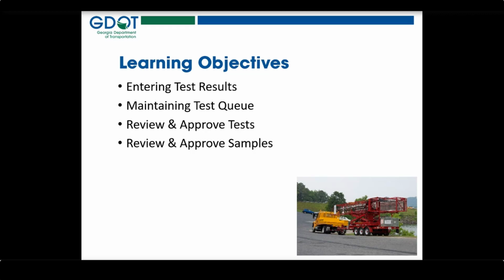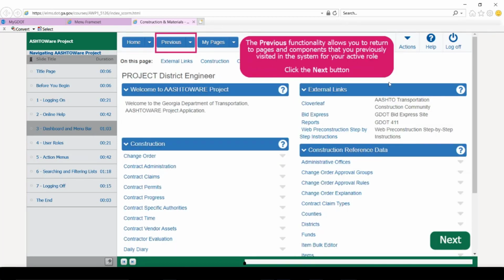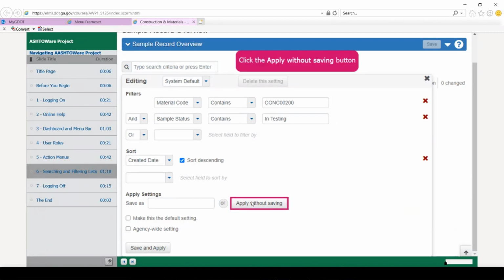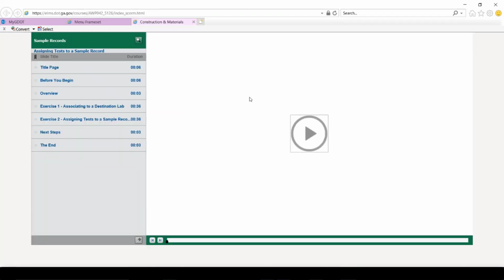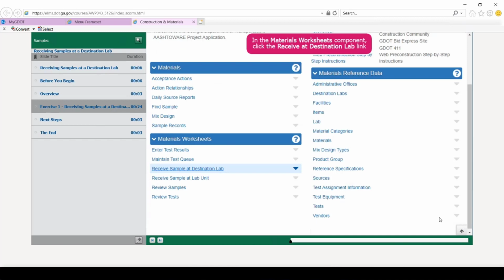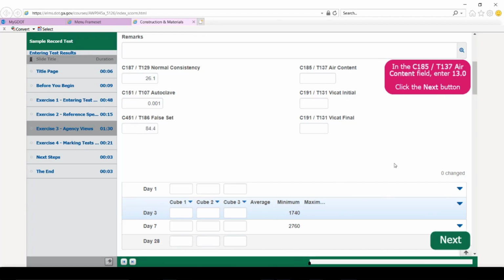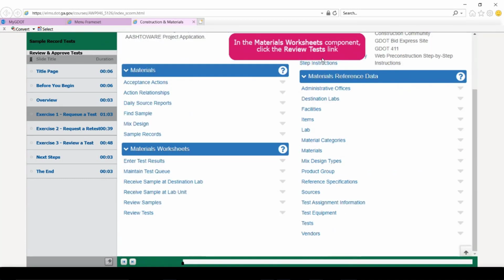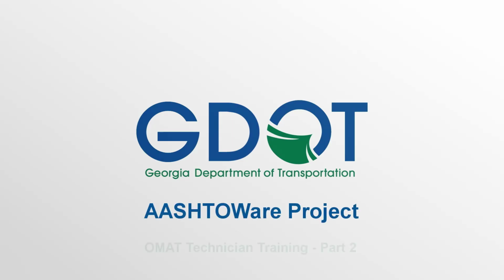AASHTOWare Project - OMAT Technician Training - Part 2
In this video, we will cover AASHTOWare Project  - OMAT Technician Training - Part 2.